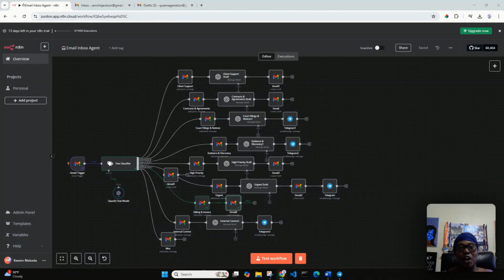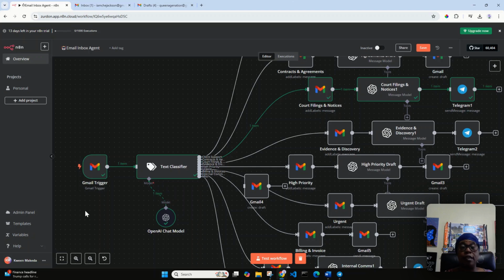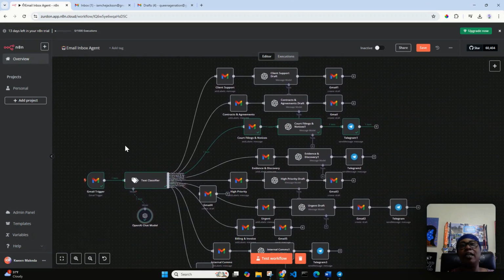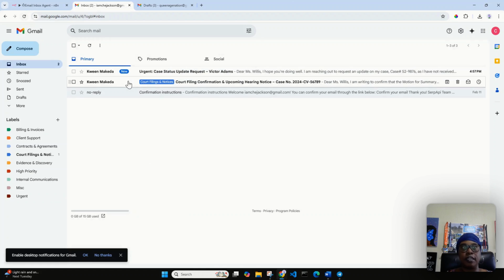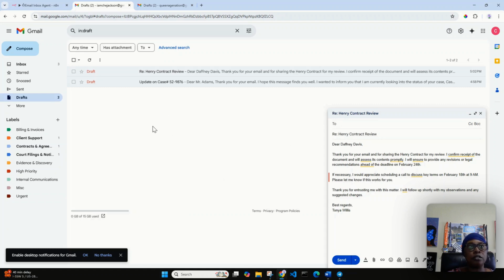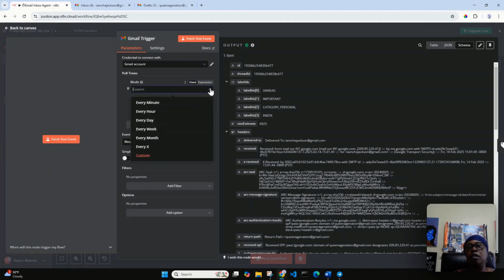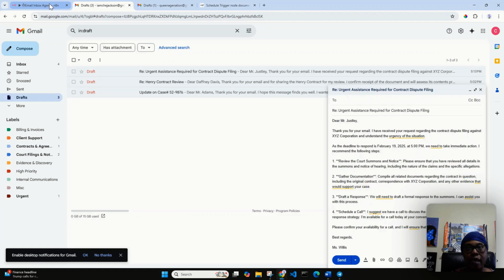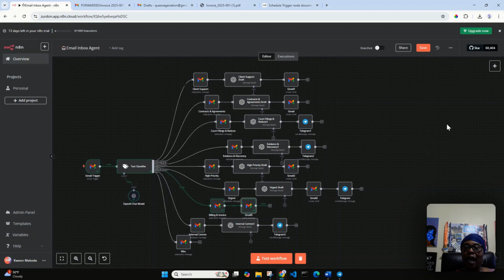Automate Your Law Firm ~ Day 29: Building an Email Inbox AI Automation with N8N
In this episode, I am demonstrating a powerful Email Inbox Automation built in N8N that leverages AI to organize, draft responses, and summarize emails—giving attorneys more time to focus on high-value legal work instead of sifting through their inboxes.

What you will learn in this video:
📩 Automated email labeling – Categorize and tag incoming emails based on their content for better organization.
🤖 AI-powered draft responses – See how ChatGPT can generate smart email replies, ready for quick review and sending.
📱 Summarized email updates via Telegram – Learn how AI condenses key email details into short summaries and sends them to attorneys for easy reading on the go.

This workflow boosts efficiency, improves client communication, and helps law firms stay on top of important emails without getting overwhelmed. 🚀